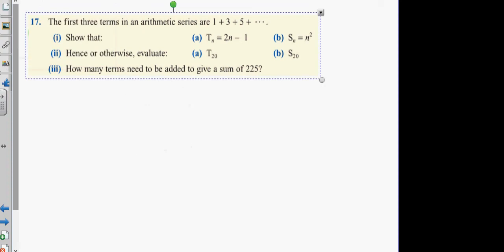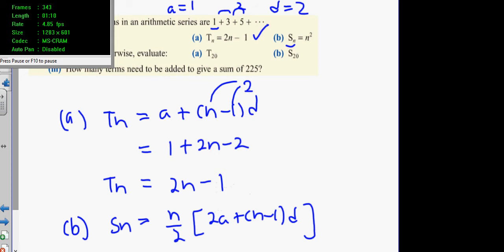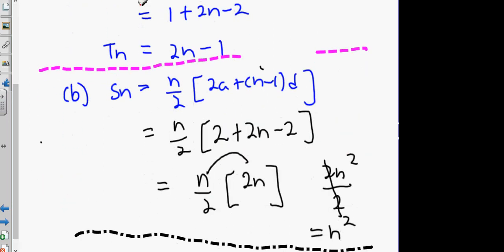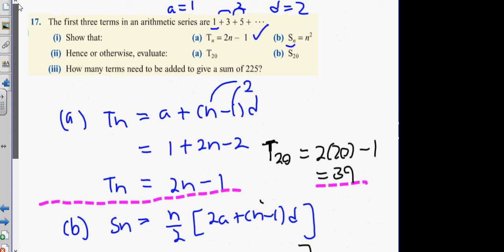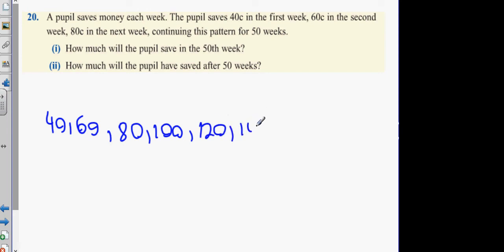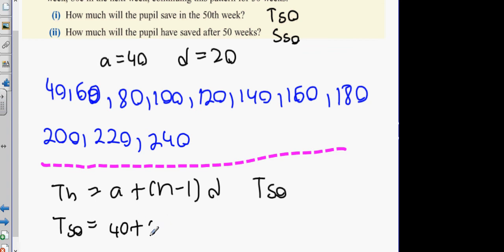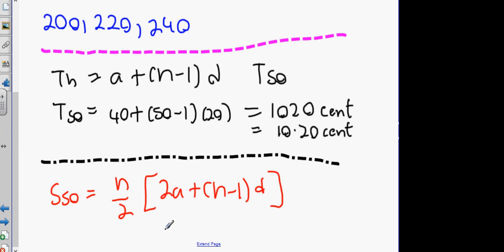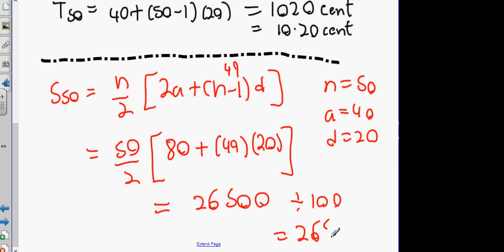exercise 9 9 q17q20